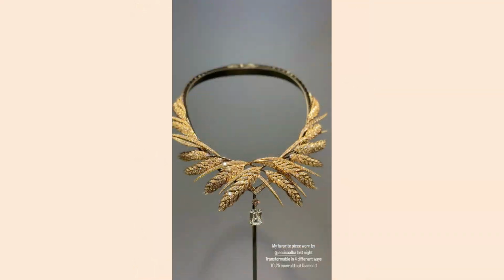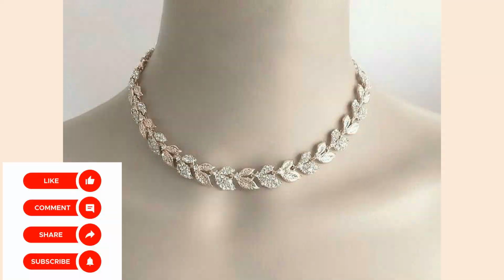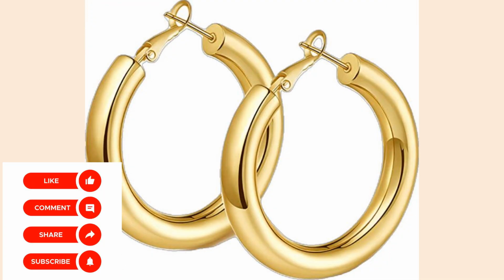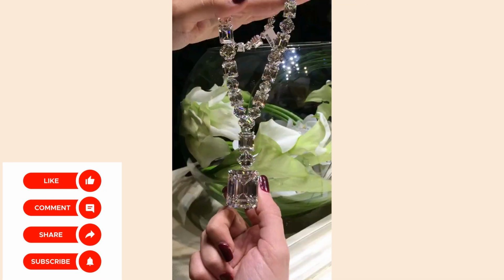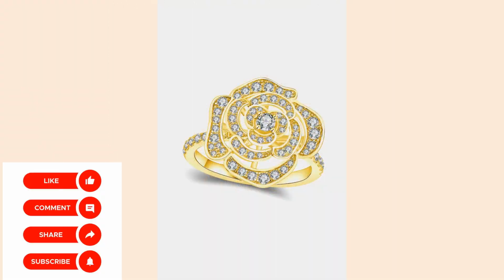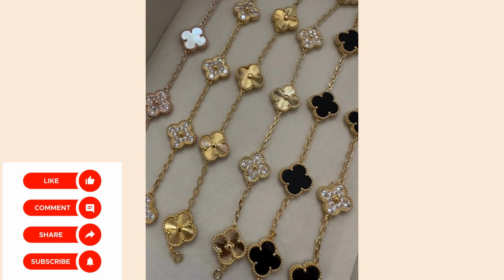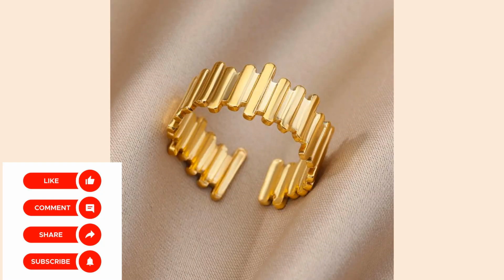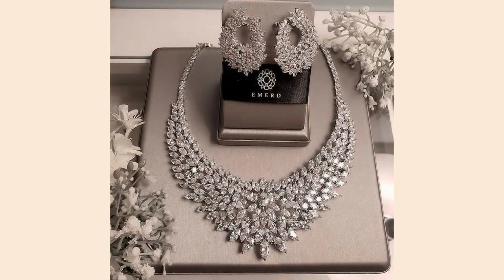Inspiring Jewelry Ideas for the Modern Lady//DIY & Style Tips. Part 1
In this video, we’re exploring a collection of inspiring jewelry ideas perfect for the modern lady. From minimalist necklaces to bold statement earrings, these designs will elevate your accessory game and showcase your unique style.

Join me as I share step-by-step tutorials, tips on selecting materials, and ideas for personalizing your pieces. Whether you're a beginner or an experienced jewelry maker, there’s something here for everyone!